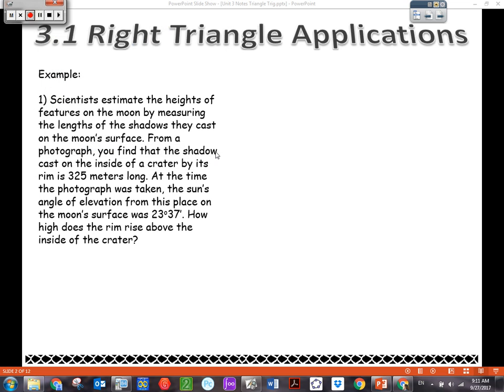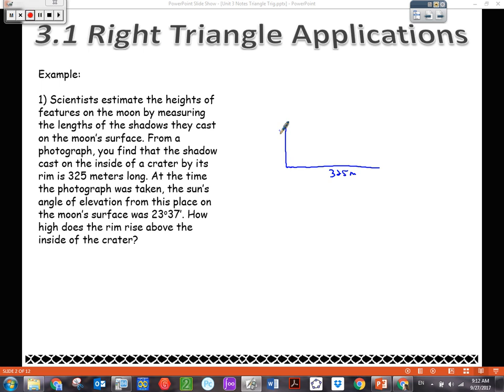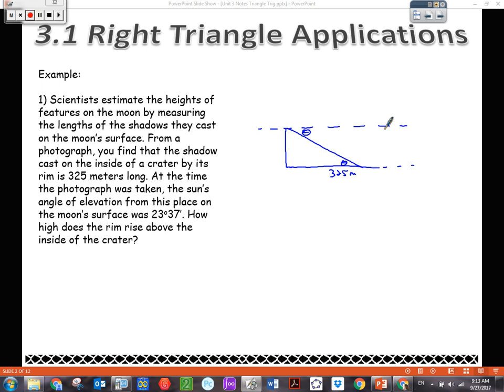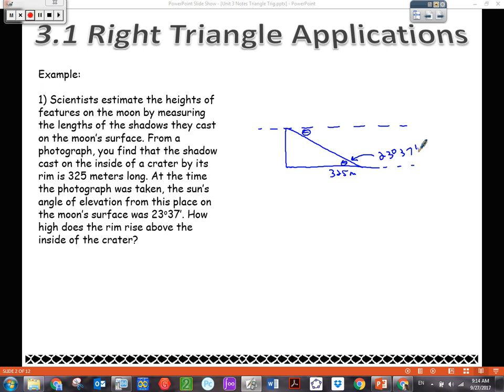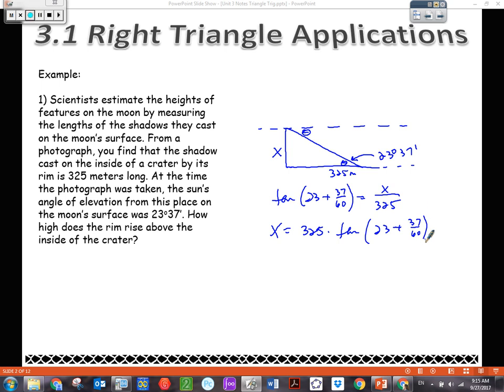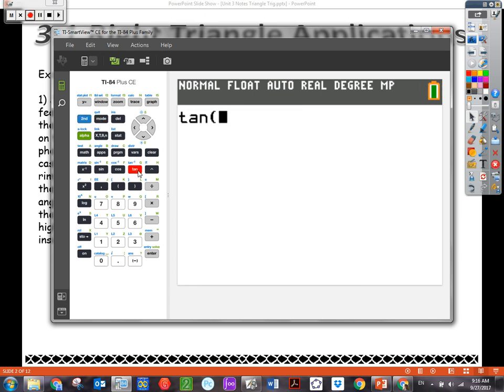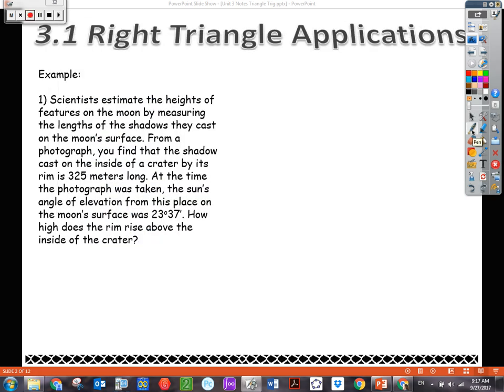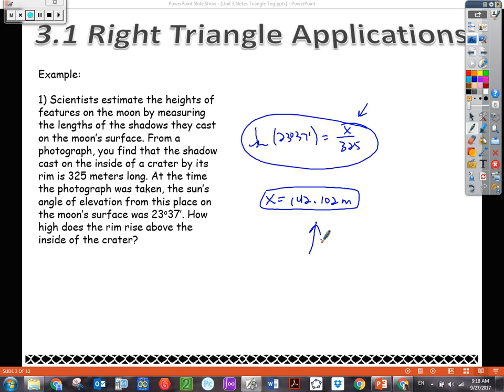PreCal TAG 3-1 Right Triangle Trig